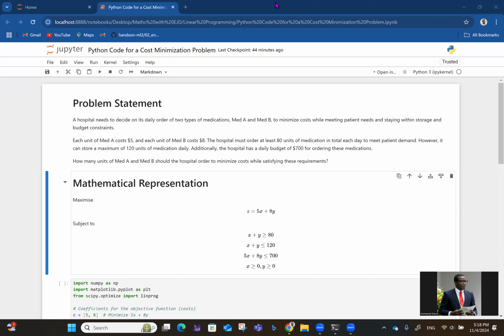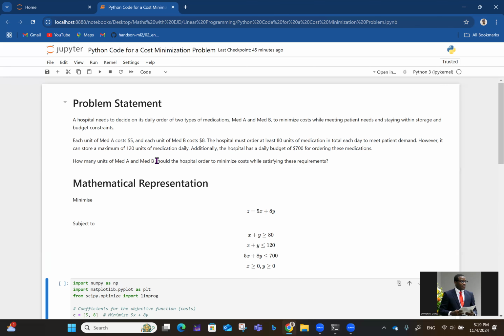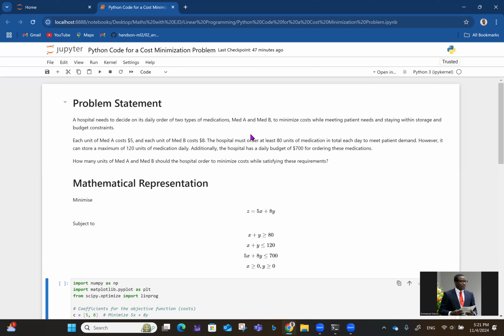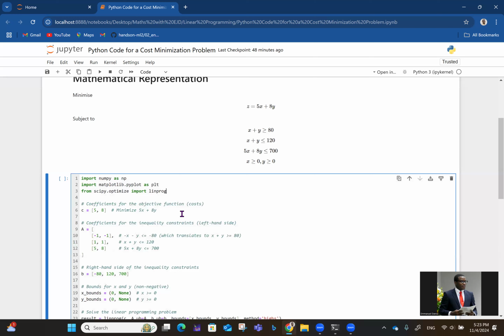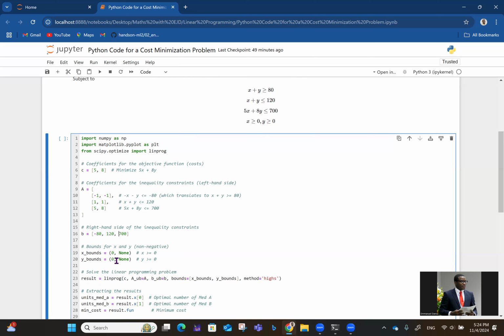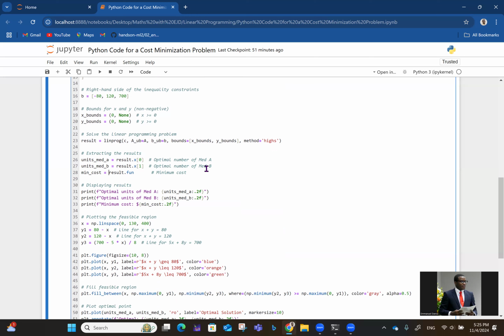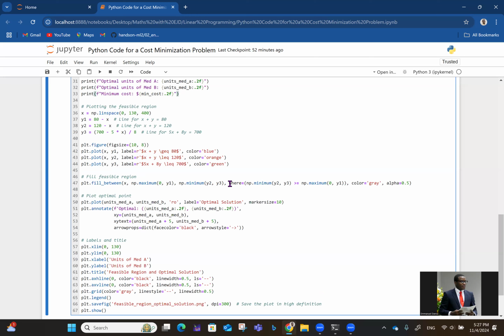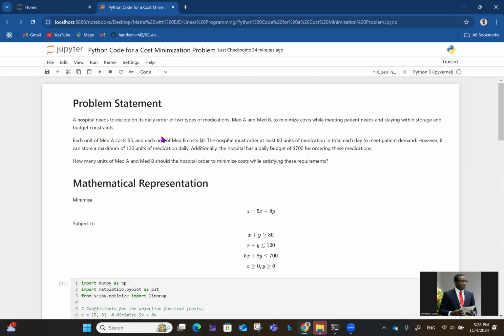11. Python Code for a Cost Minimisation Problem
In this video, we explore a fascinating real-world application of linear programming as we help a hospital determine the optimal order quantities for two medications, Med A and Med B.

By analyzing constraints related to budget, storage capacity, and patient demand, we aim to minimize the hospital's costs while ensuring adequate medication supply.

Watch as we break down the problem, formulate the objective function, and visualize the feasible region and optimal solution using Python's scipy library.

This video is perfect for anyone interested in mathematics, healthcare optimization, or practical problem-solving techniques!